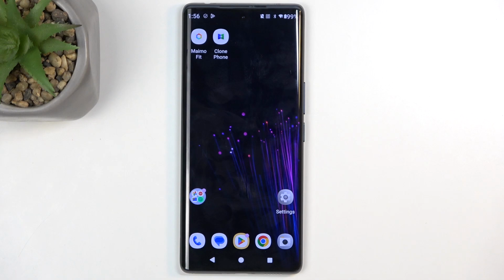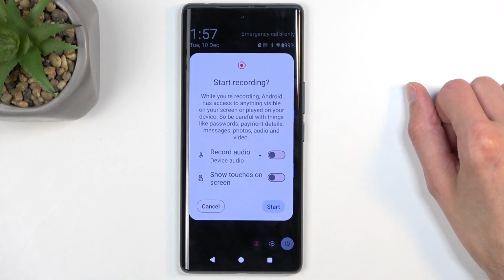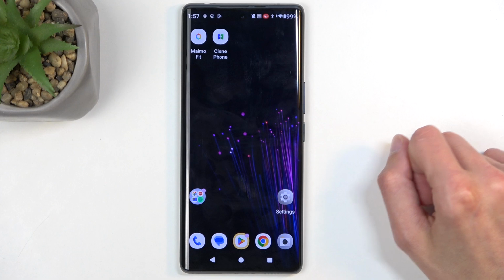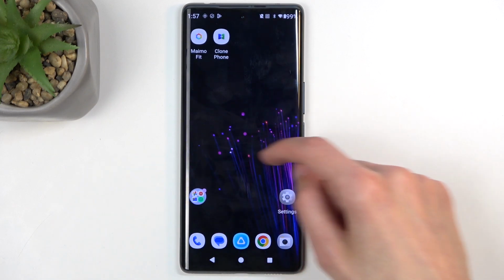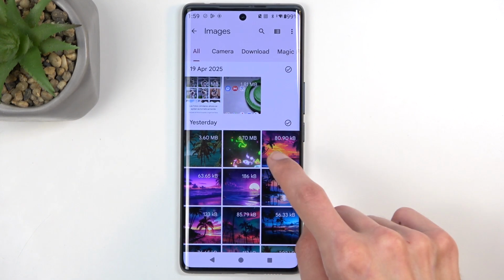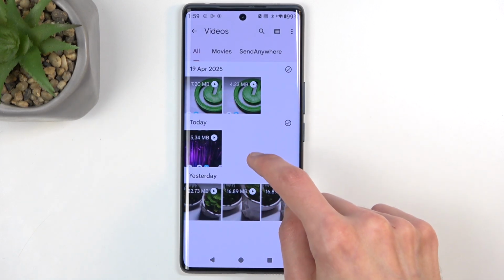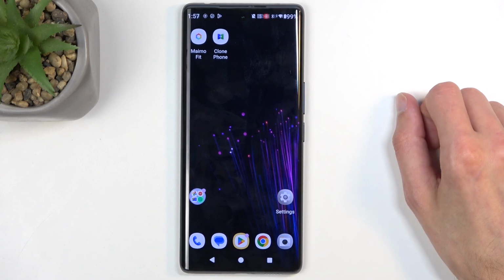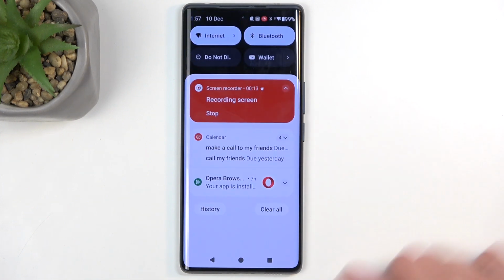How to Record Screen on HTC U24 Pro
Want to capture your screen for a tutorial, gameplay, or just to save a funny moment? Recording the screen on your HTC U24 Pro is super easy and handy! With just a few taps, you can start recording everything happening on your display, from your apps to notifications, and even gameplay. It's the perfect tool for sharing content or saving memories.

How to Capture Screen on HTC U24 Pro?
How to Enable Screen Recording on HTC U24 Pro?
How to Start Screen Recording on HTC U24 Pro?
How to Record Your Display on HTC U24 Pro?